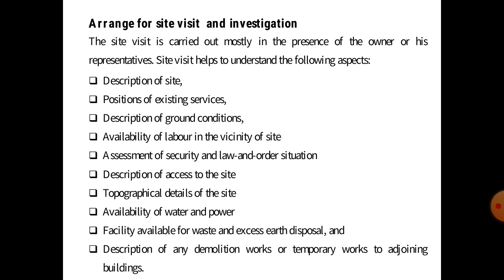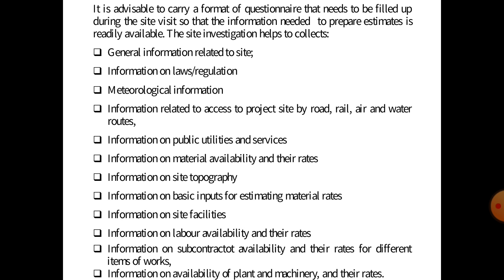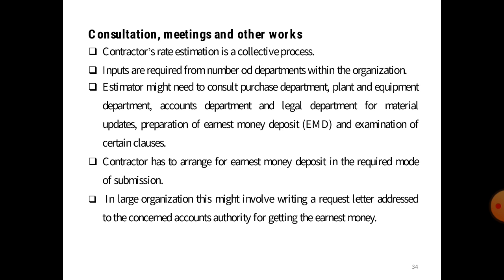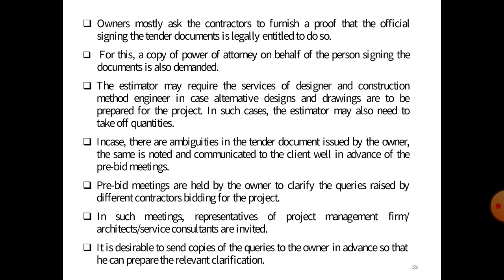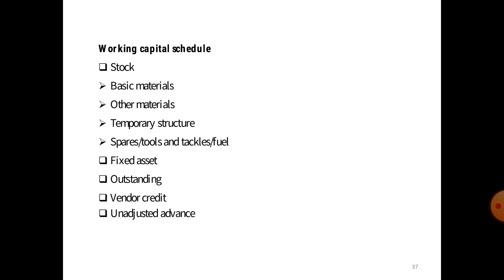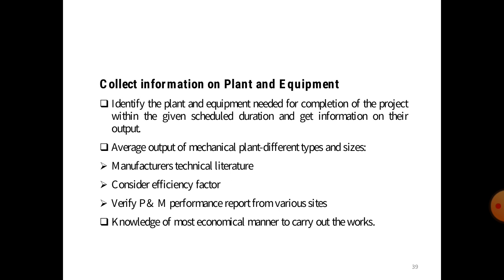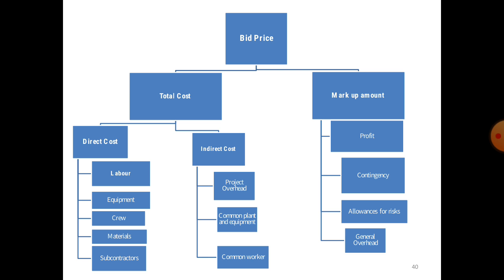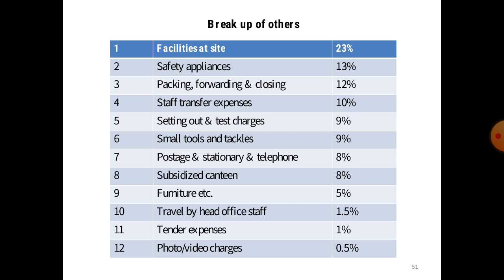3160614 CM Chapter 3 Lecture 18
3160614 CM Chapter 3 Lecture 18_ Site investigation